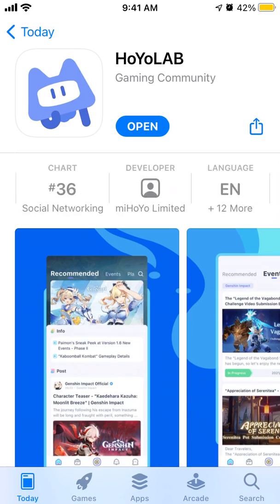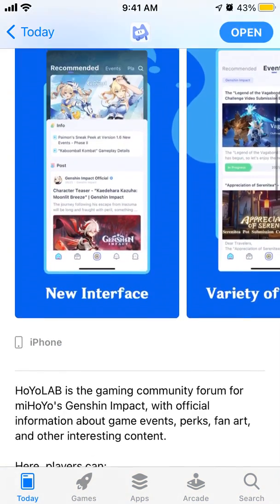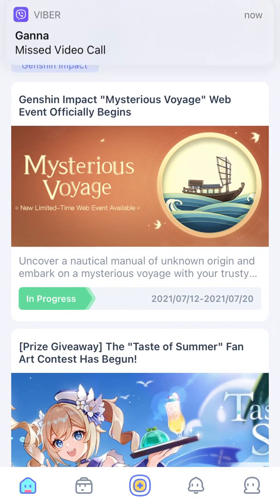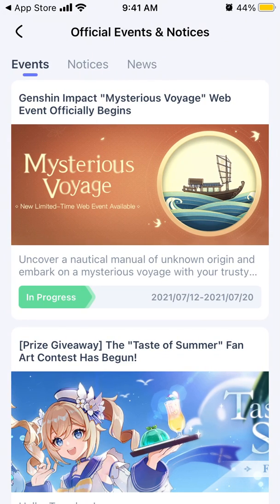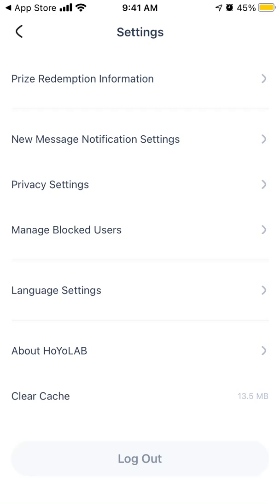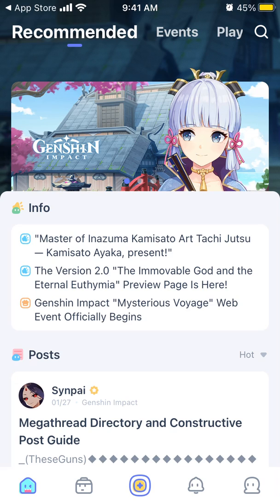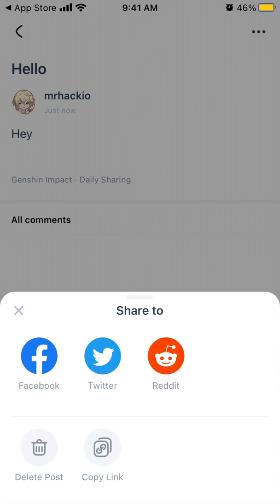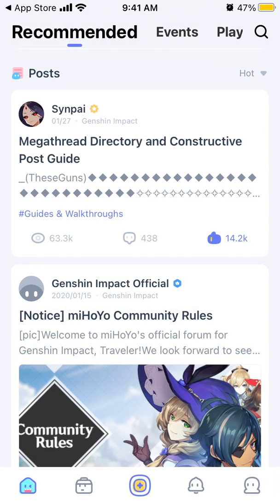How to create an account in HoYoLab app?